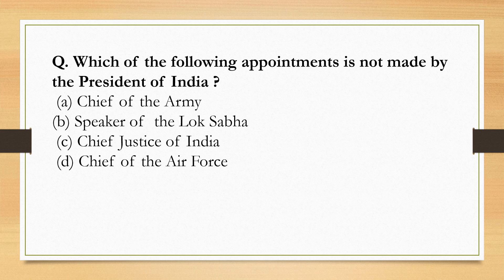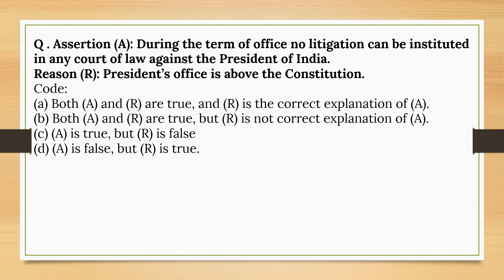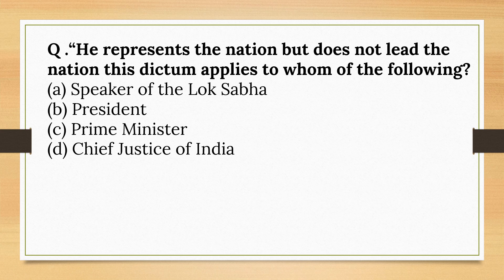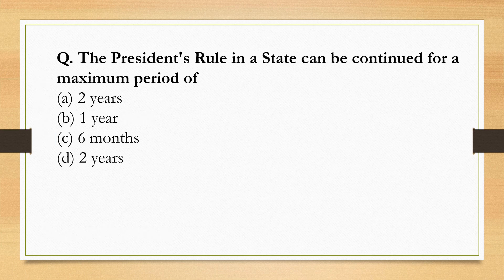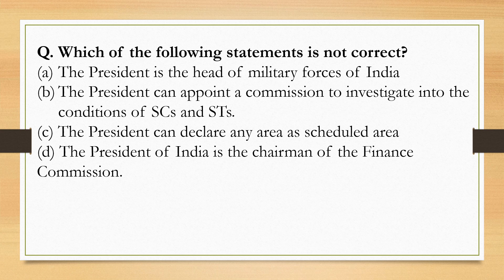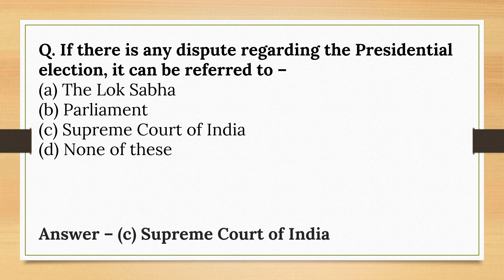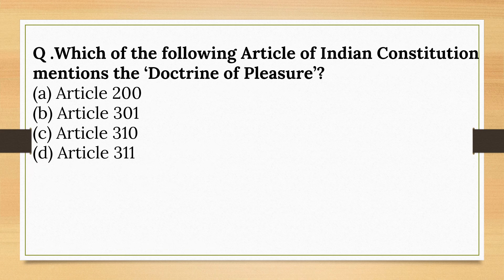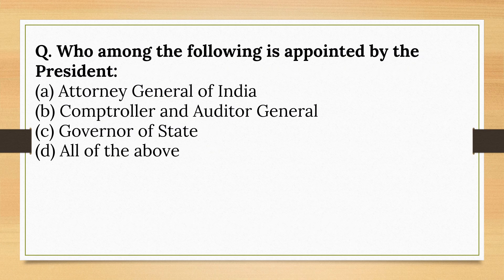MCQs on the President of India/ 100+ questions / for all competitive exams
This video gives you the entire knowledge of the topic of the President of India.